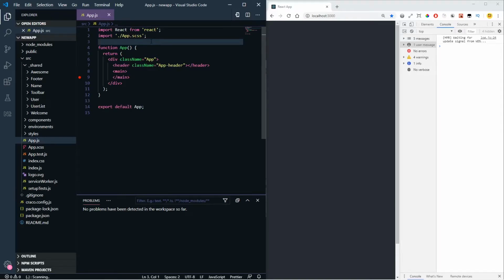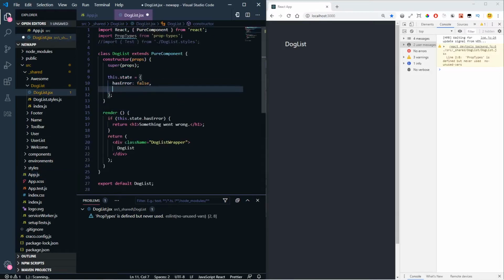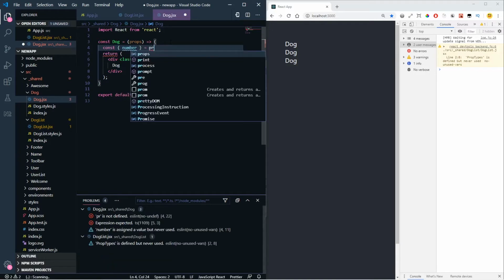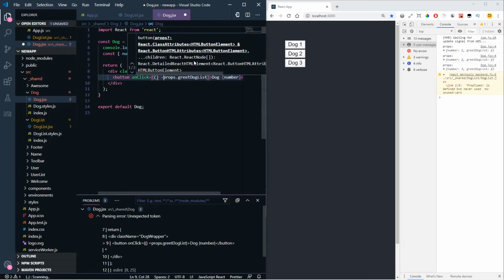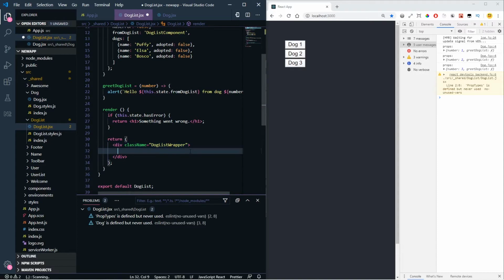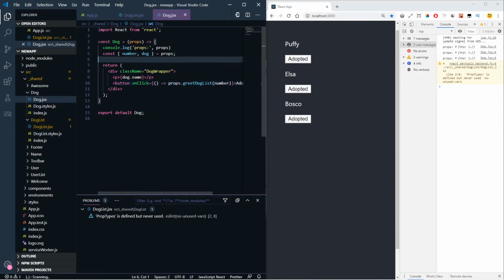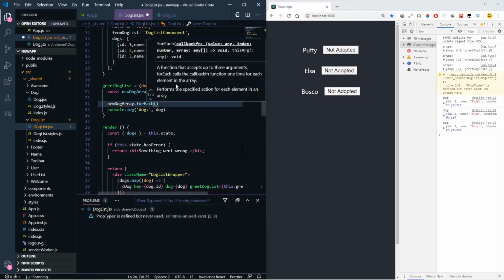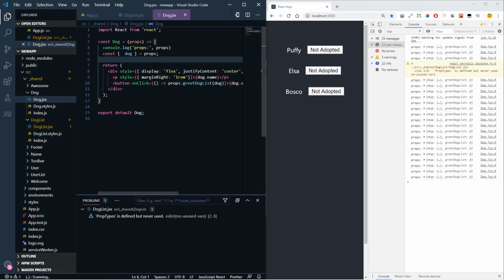ReactJS Tutorial #12 Methods as props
In order to communicate between child components and parent components we are using methods as props.

If we wanna send parameters we use arrow functions, we get the data from child component and we react to it inside parent component.